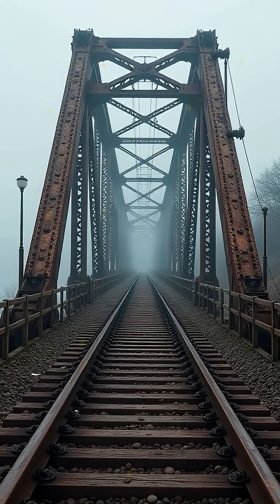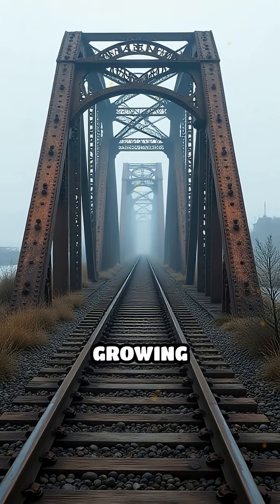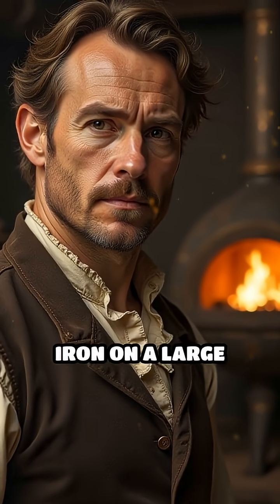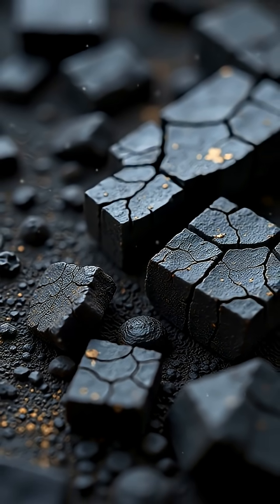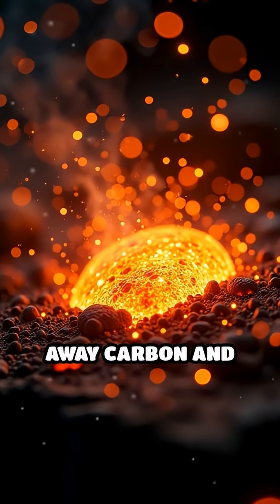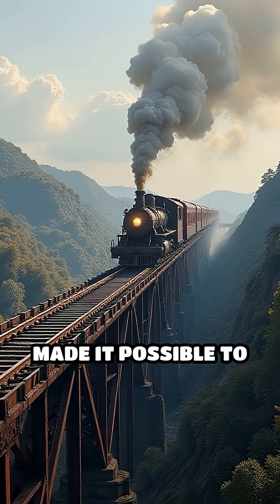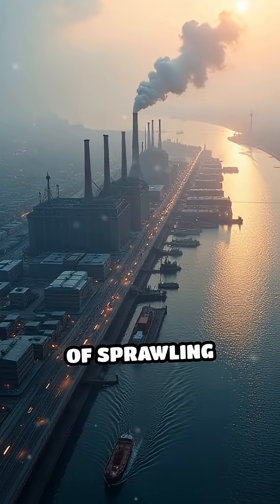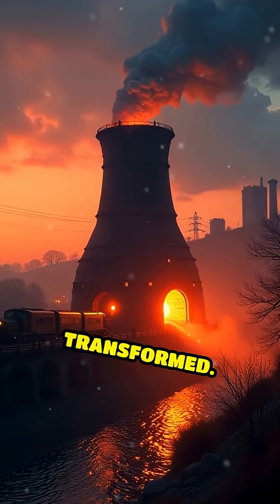How Puddling Changed Iron Forever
Discover the iron-making breakthrough that powered a new era of machines and cities.